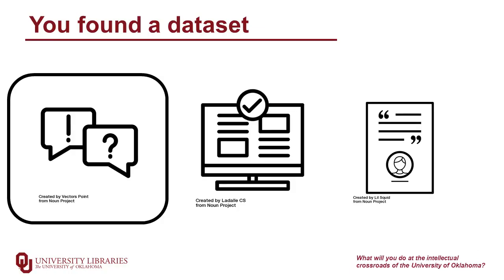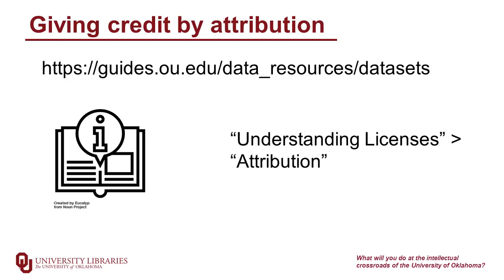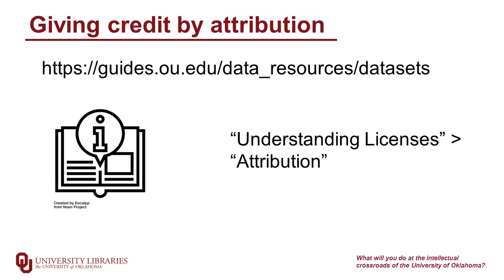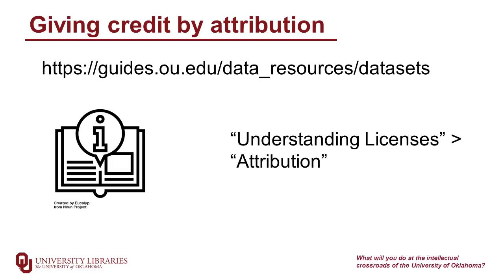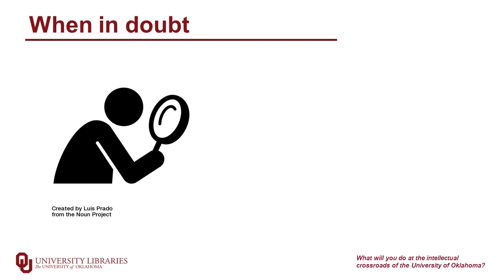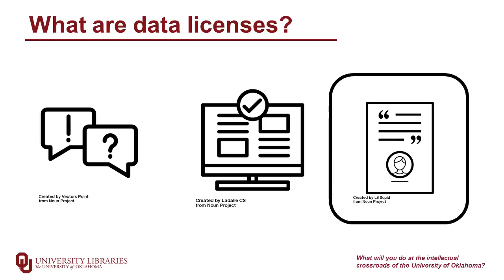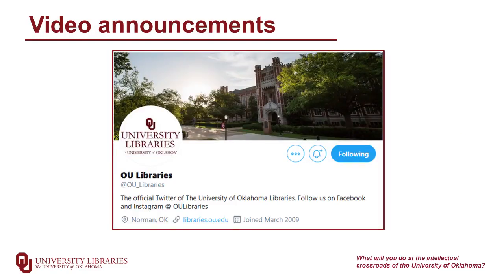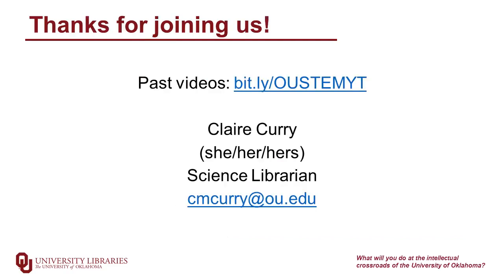Options for Remote STEM Research, Video 18: Giving Credit With Attribution Statements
Learn what dataset attribution is and how to do it in Video 18 of Options for Remote STEM Research.  Plus, mark your calendar for our live Twitter Q&A on July 10, 11am-12pm CDT, as we answer your licensing and citation questions about datasets!